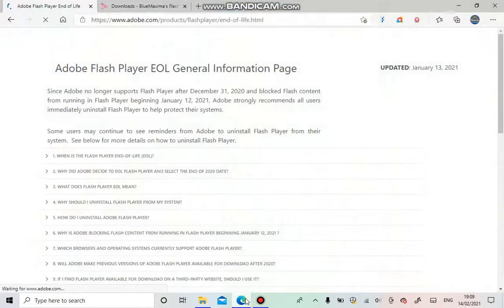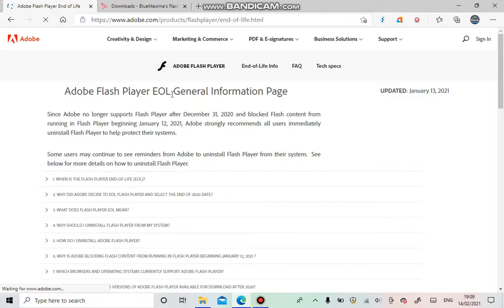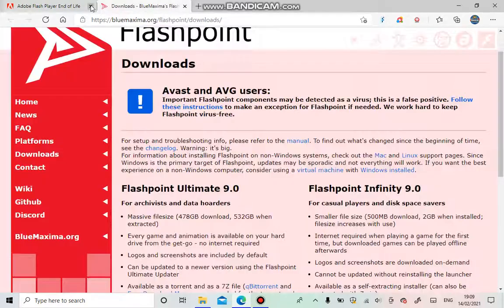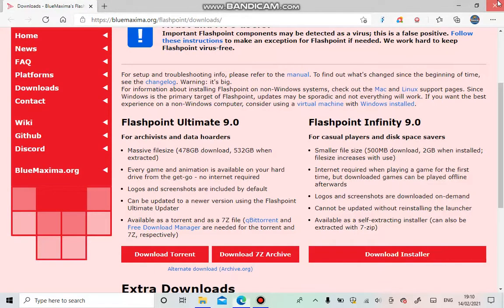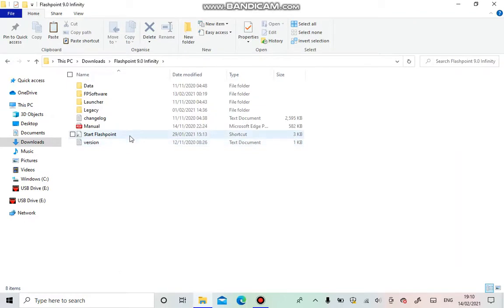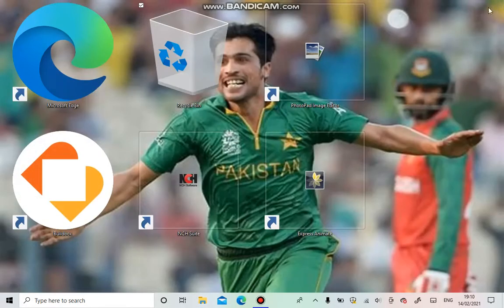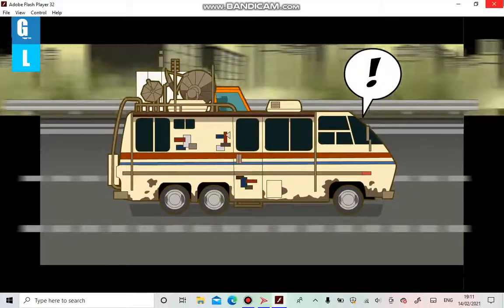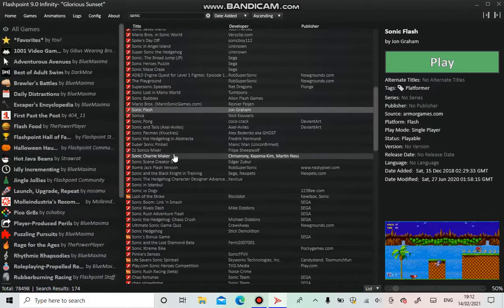How to use Adobe Flash in 2021 for free